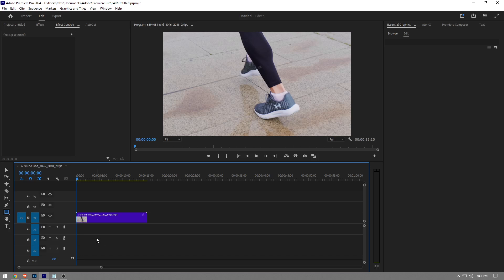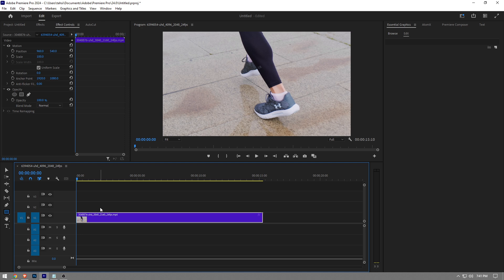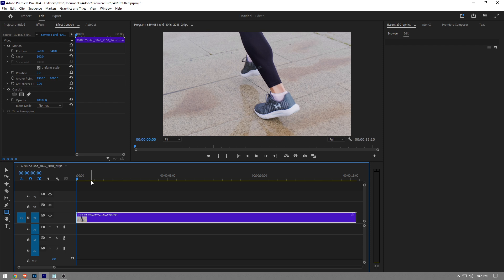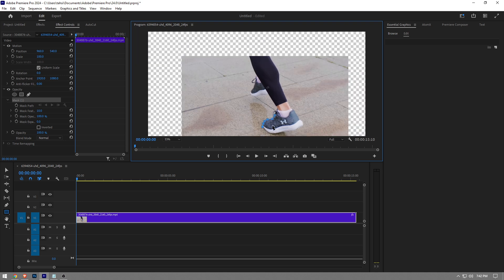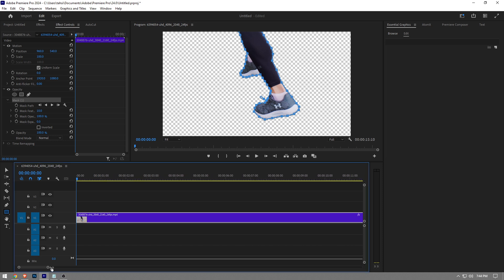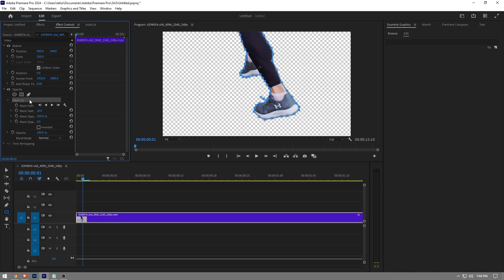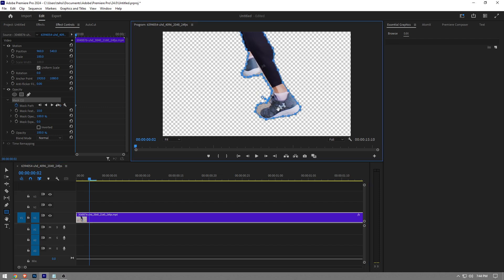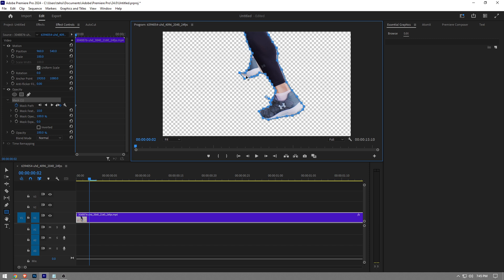How To Remove Background In Premiere Pro (2024)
How To Remove Background In Premiere Pro